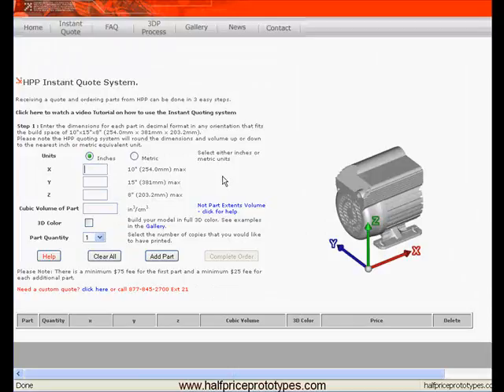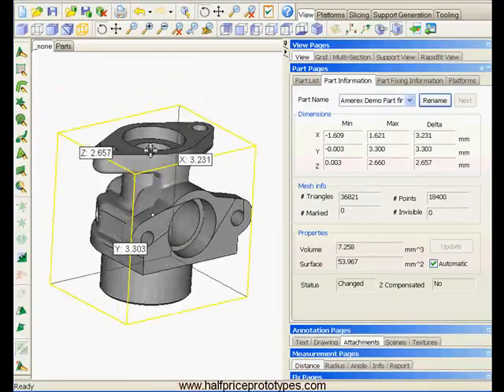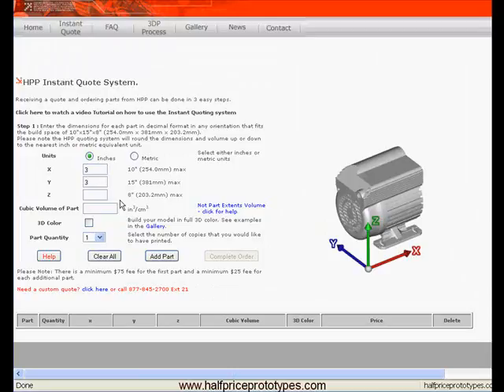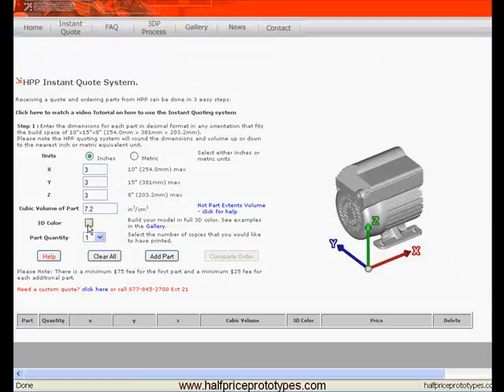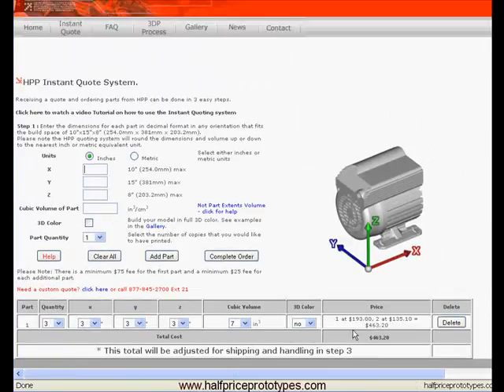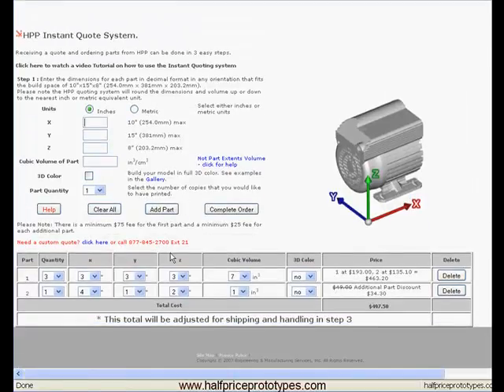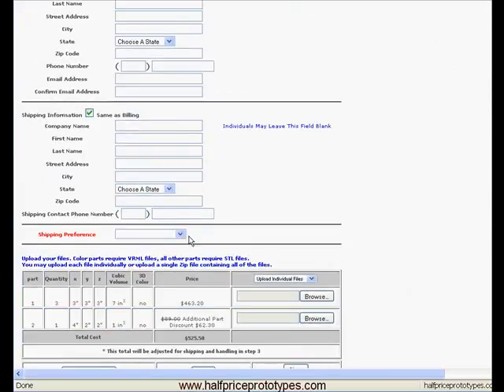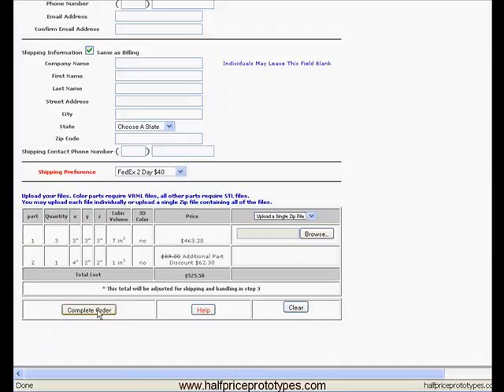HPP IQ Tutorial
Tutorial on how to use the HalfPricePrototypes.com Instant Quoting System